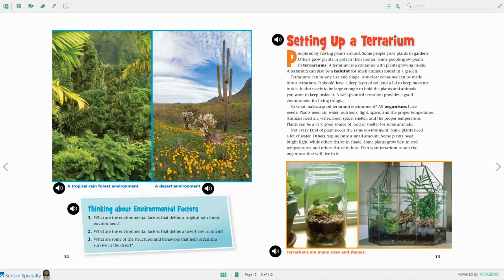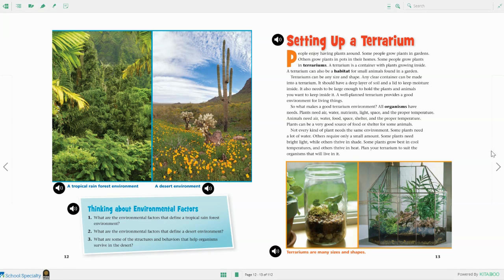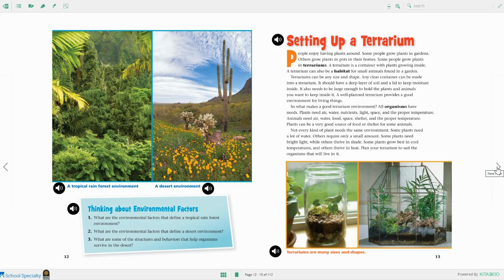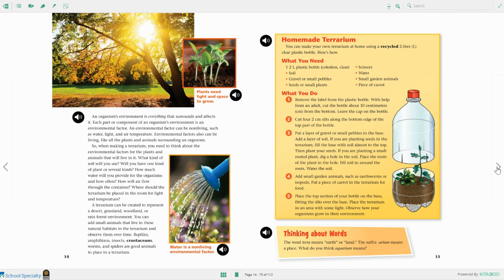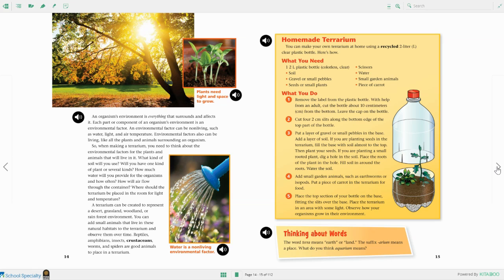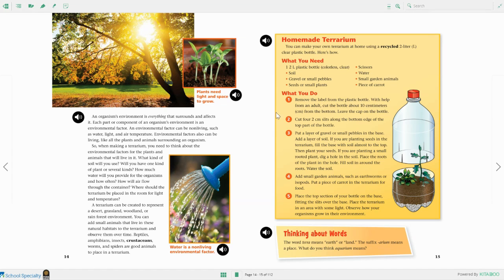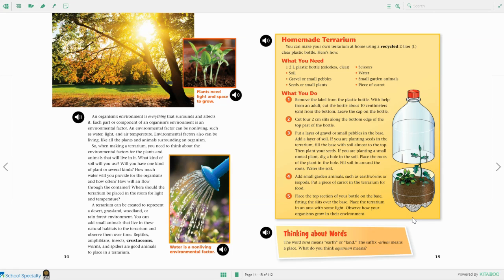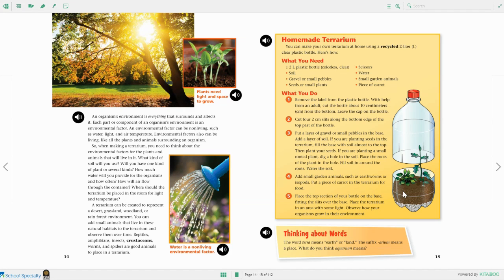Setting up a Terrarium